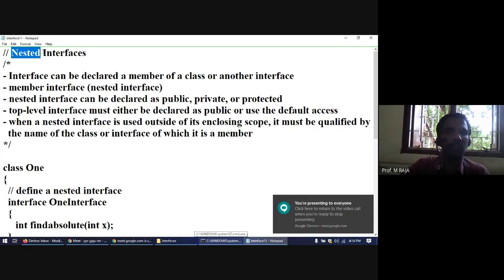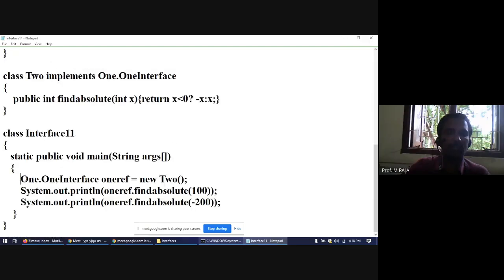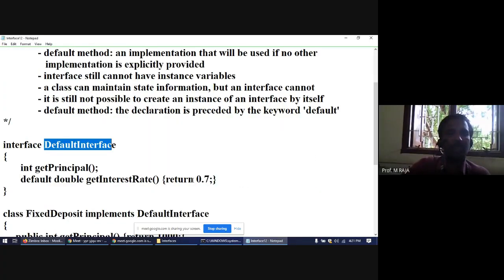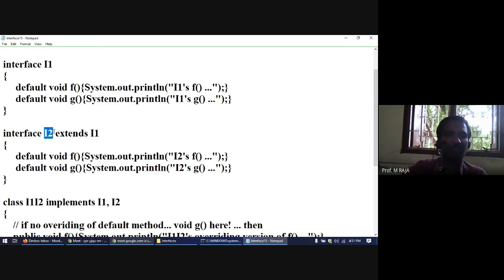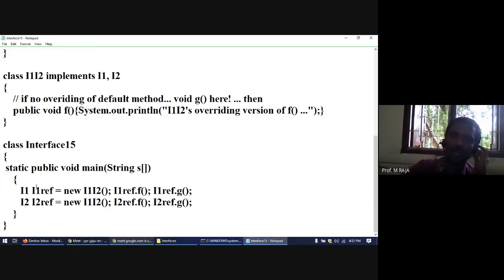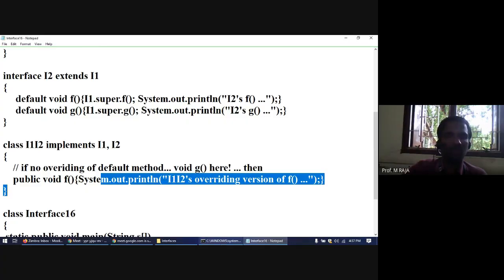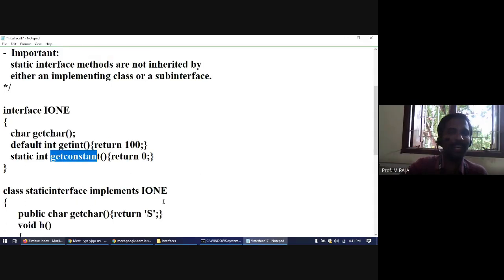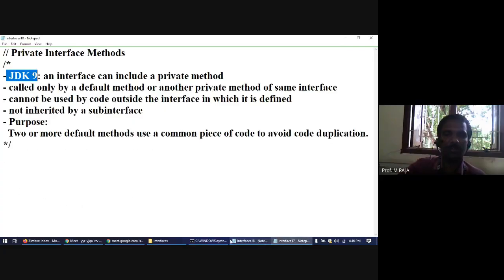Java Unit I Session #23 Interfaces in Java Part #2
Interfaces in Java Part #2